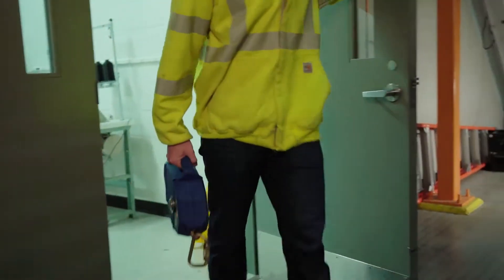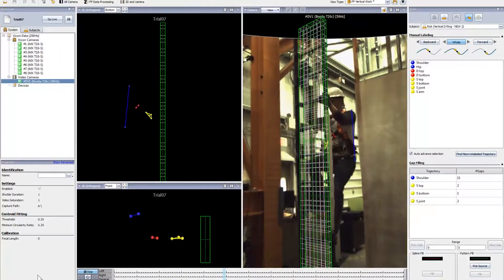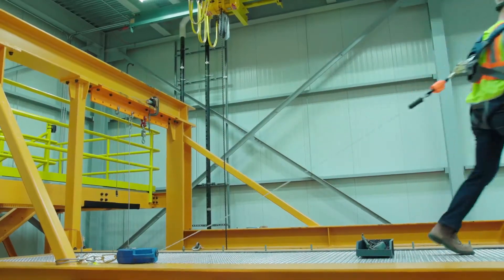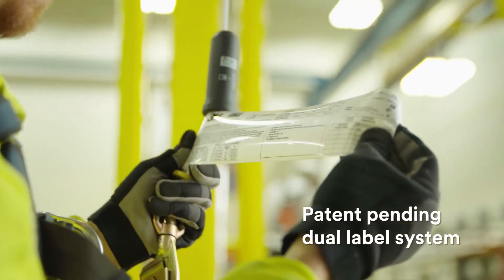3M™ DBI-SALA® Smart Lock Self-Retracting Lifelines SRLs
Our smartest SRLs yet. From reducing nuisance lockups, to simplifying inspections, every detail of the new 3M™ DBI-SALA® Smart Lock Self-Retracting Lifelines is designed to help increase your productivity, safety and convenience.

Rugged and lightweight thermoplastic housing with built in ergonomic handle

30 ft. (10m) of 7/32" (5.5mm) galvanized steel cable lifeline

Using advanced motion capture, horizontal use is designed to help reduce nuisance lockups when compared to our previous generation SRLs

Highly-visible orange Leading Edge external energy absorber indicates the product is designed for sharp edge applications